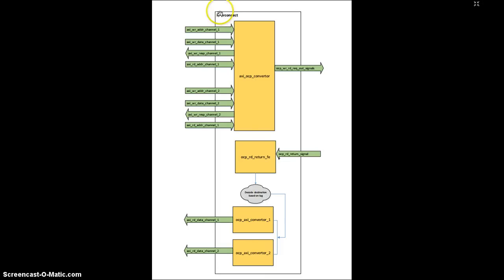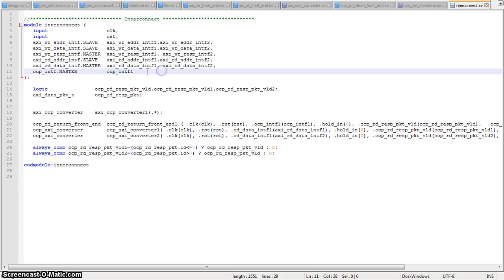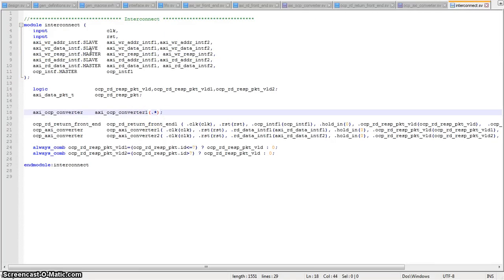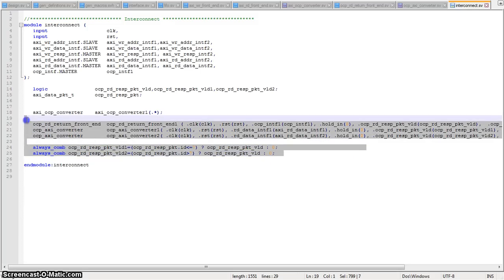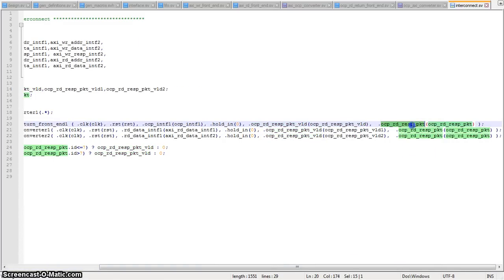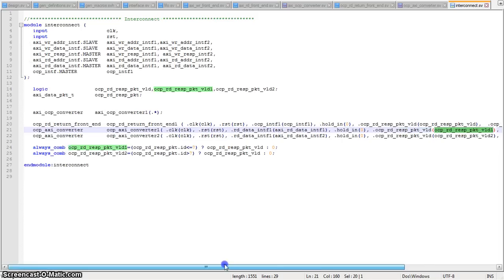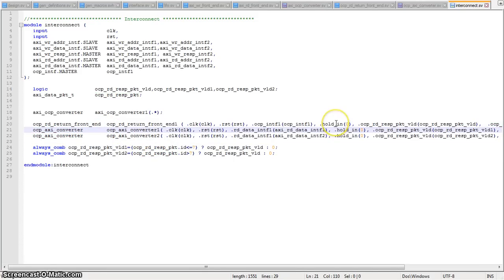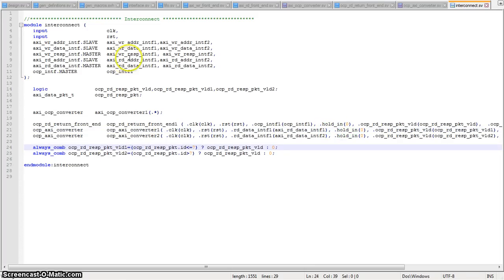Course: Systemverilog Design 3 : L.7.3 : Writing DUT Top : Code for Interconnect Module